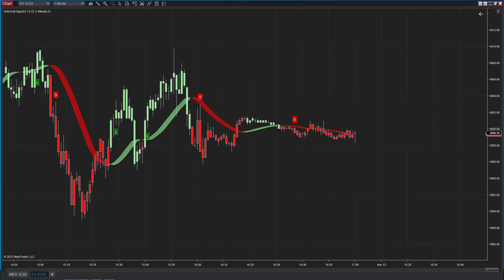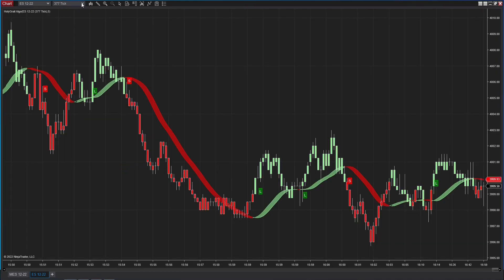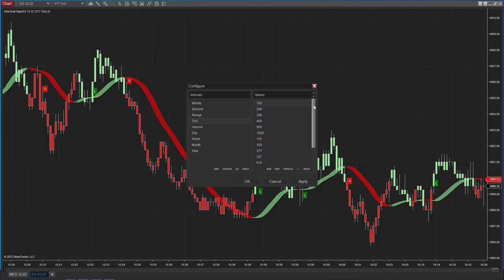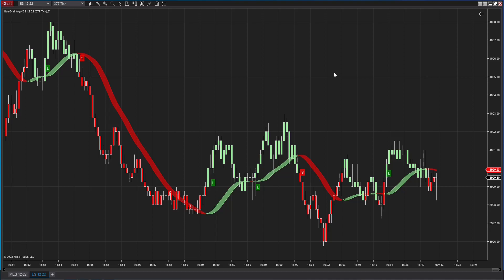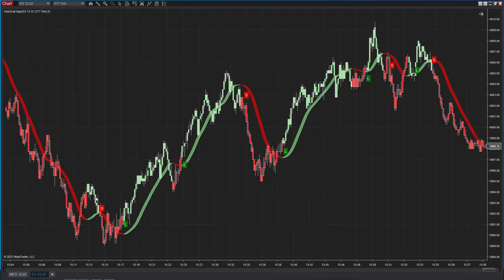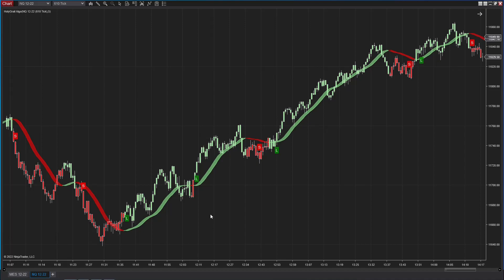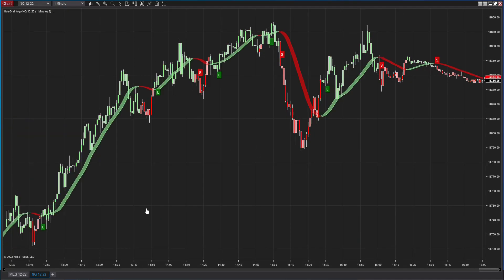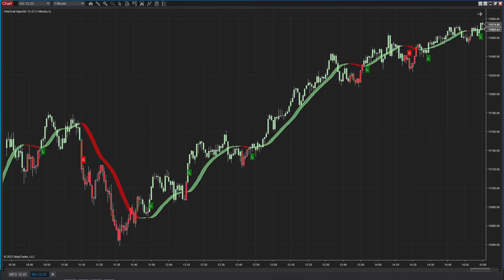How to setup custom NinjaTrader tick charts / Holy Grail Algo /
This video will show you how to set custom Ninja Trader tick charts for best results while trading with Holy Grail Algo.
HolyGrail Algo now offers an Automated Trading Strategy to execute trades.